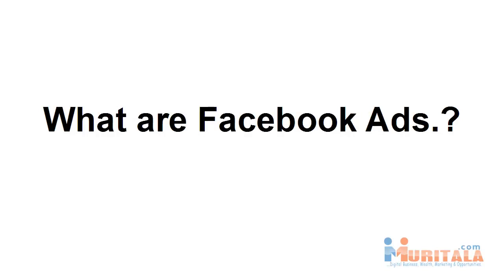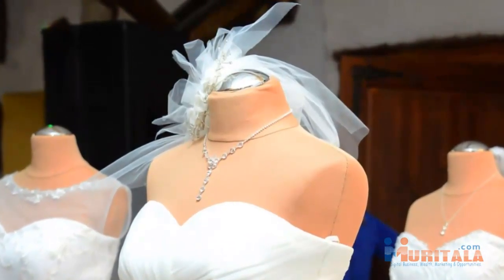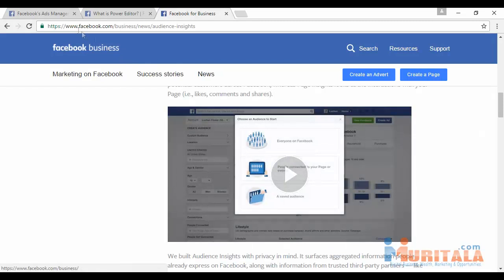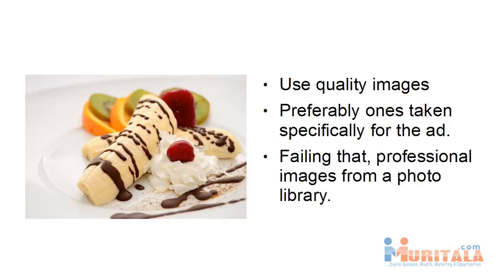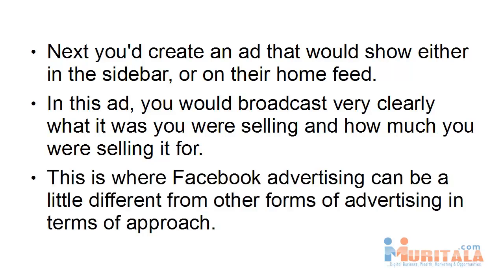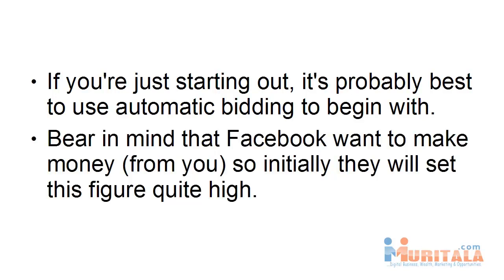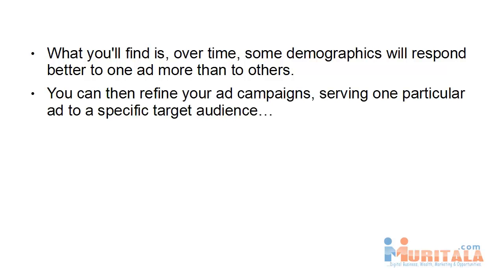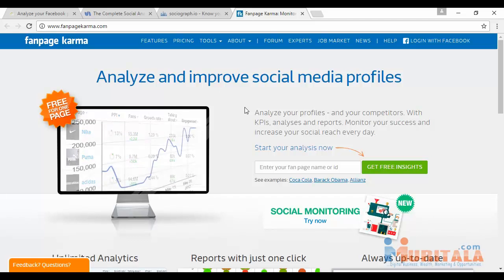Facebook Ads Authority Tips